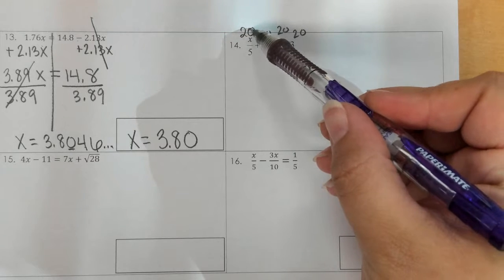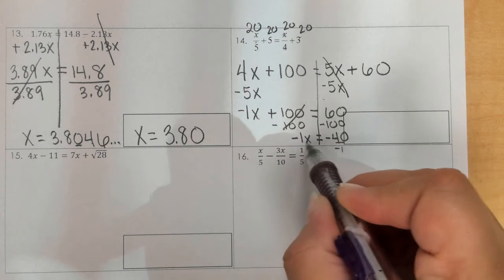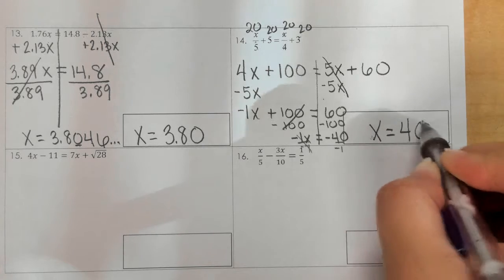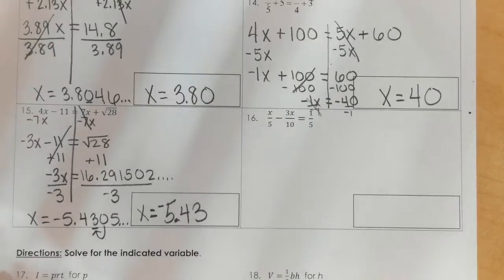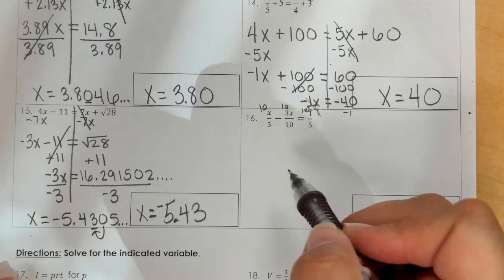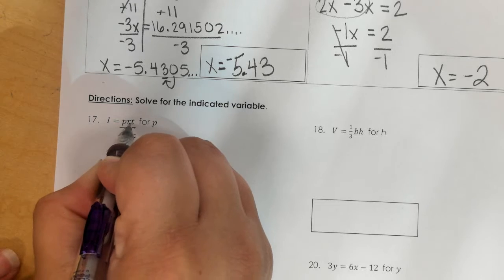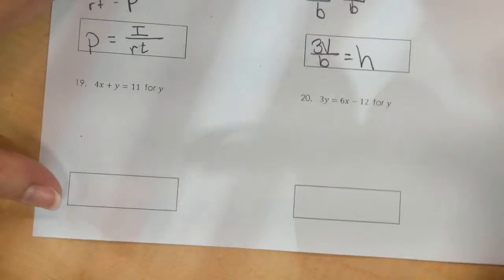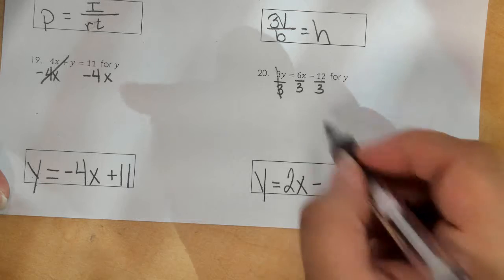Algebra - Unit 1 Part 1 Review #14-21 [Equations]